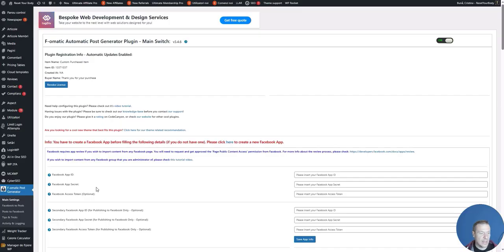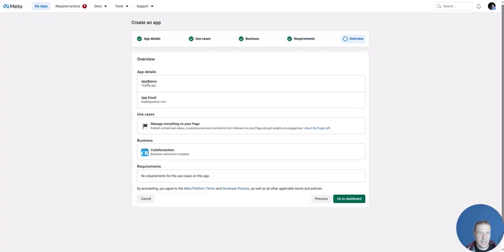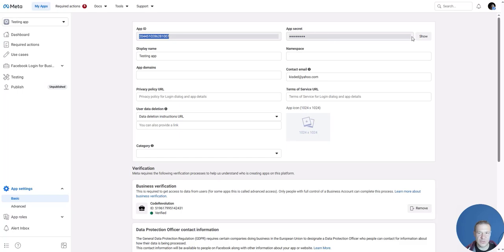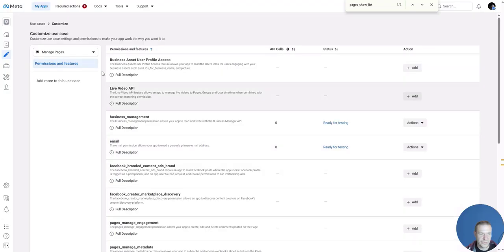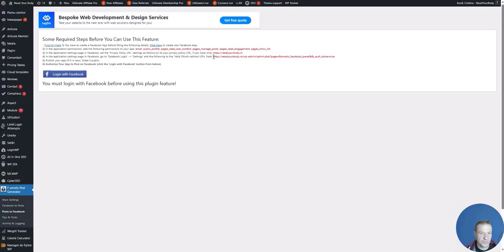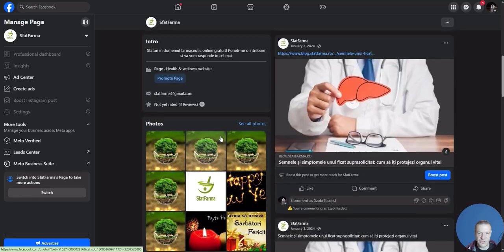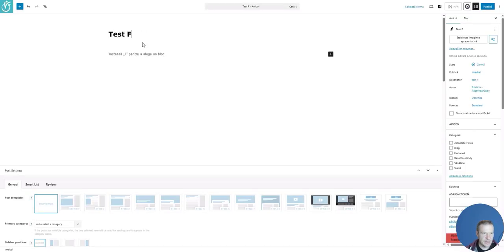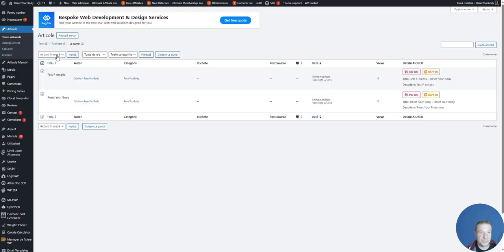Creating a new Facebook App For F-omatic to Auto Post To Facebook in 2026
🤔 ABOUT THIS VIDEO 👇
This video shows you have to create a new Facebook app in 2026 and how to set it up so the F-omatic plugin can use it to post to Facebook from your WordPress site.

Szabi - CodeRevolution.